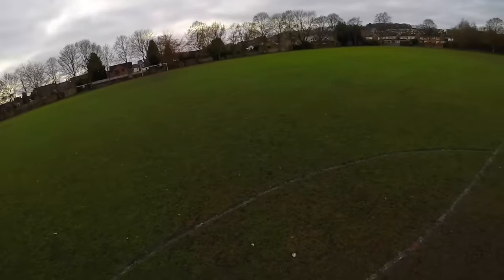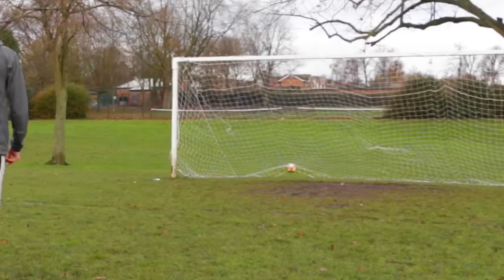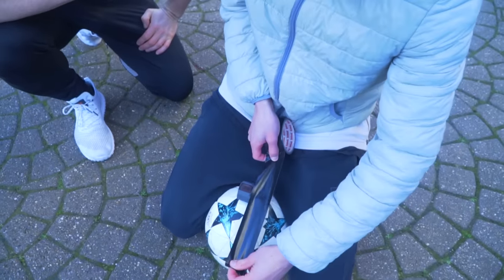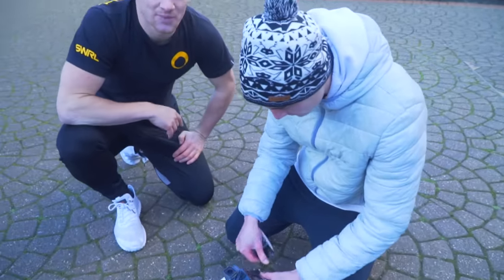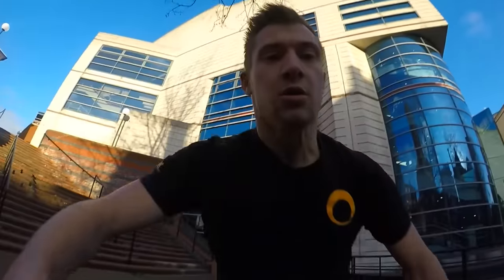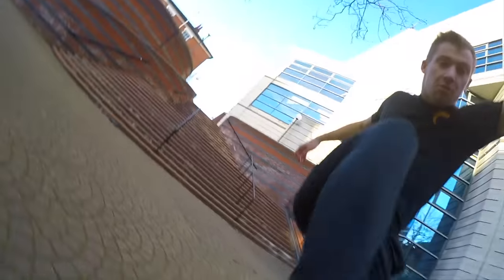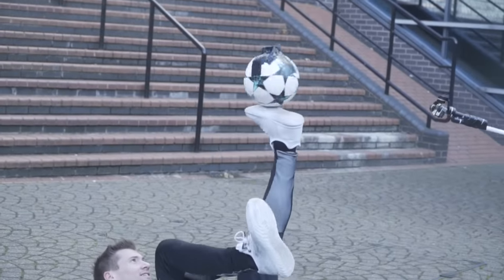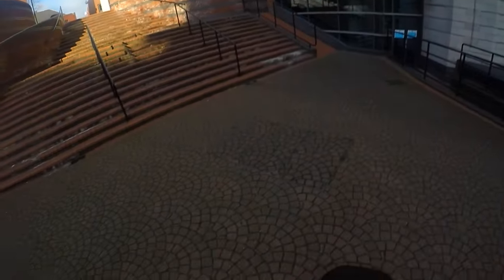GoPro on a FOOTBALL!! (Epic Footage)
A pretty interesting way of filming football…

So in today’s video we experiment with and test out an insane way of capturing football/soccer videos, buy duct taping a GoPro to a Football and we got some free crazy footage!

Inspired by Sam & Niko ‘GoPro on an Arrow’

Free kicks & Freestyle filmed with a Gopro on the Football!1

Kieran Brown.